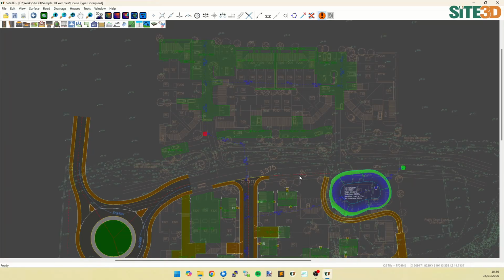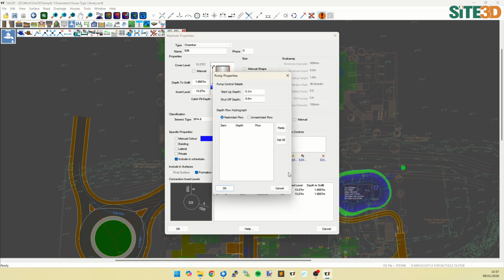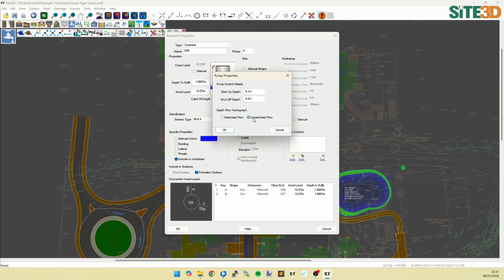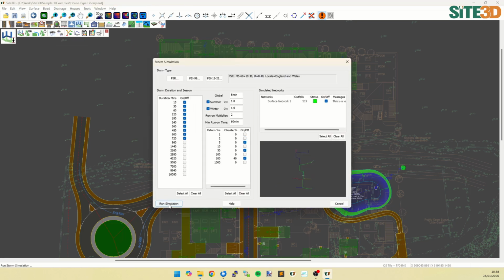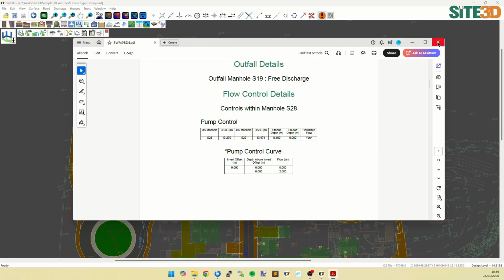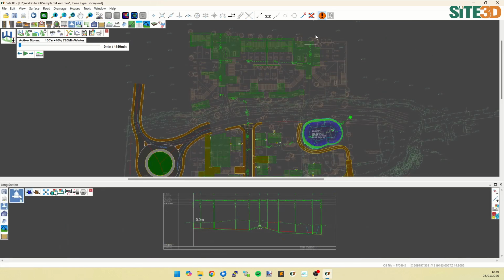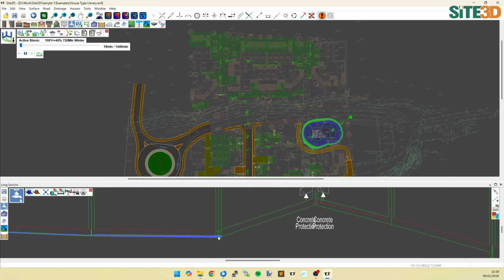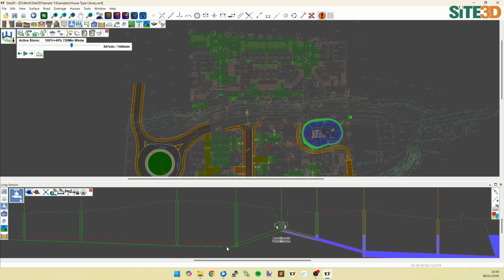Site3D: Drainage Pumps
Show pumps being added to a drainage network to push water upstream to another higher part of the network.